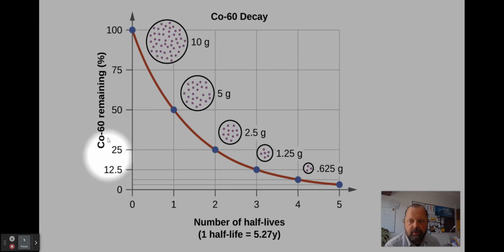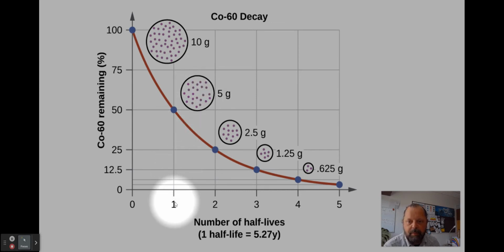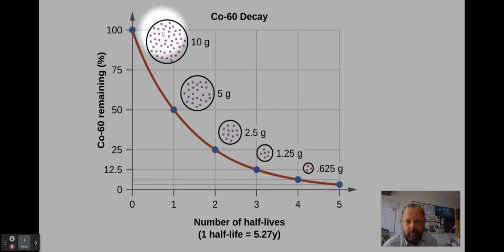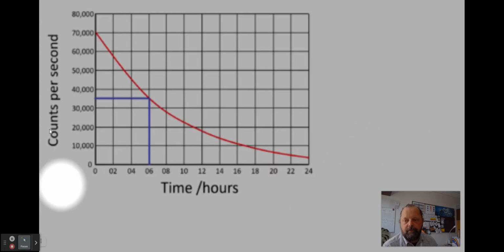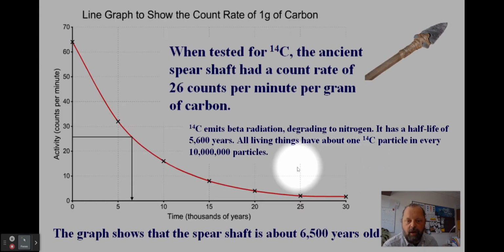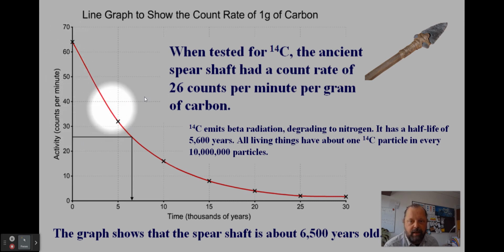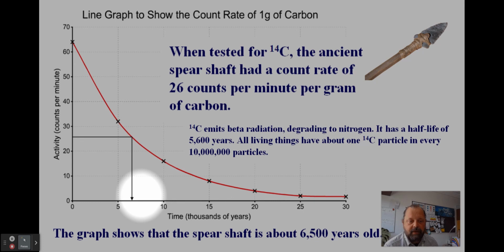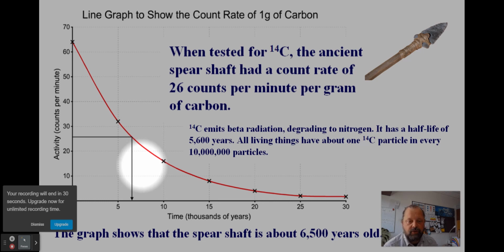Y10 Physics 7 Half life